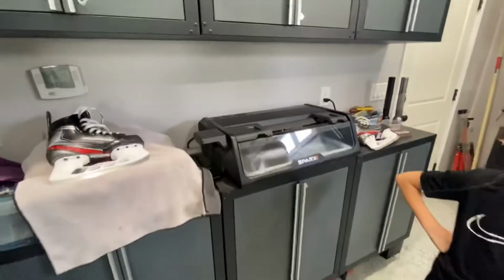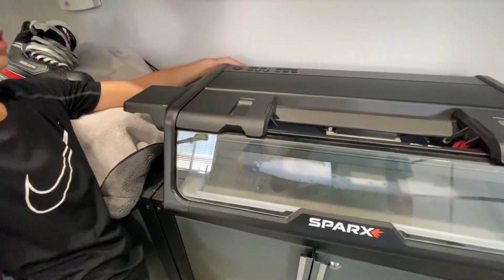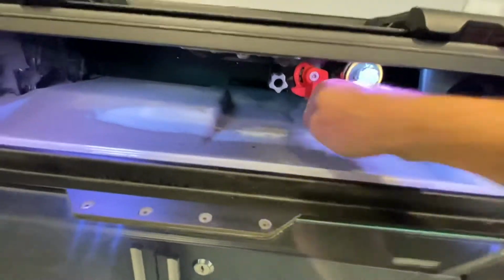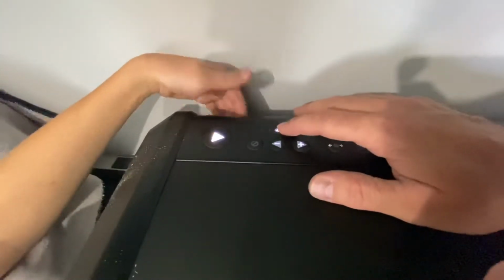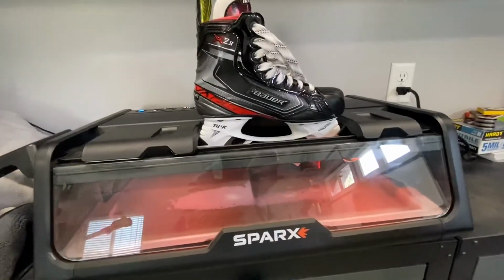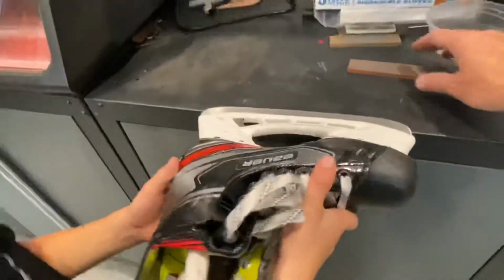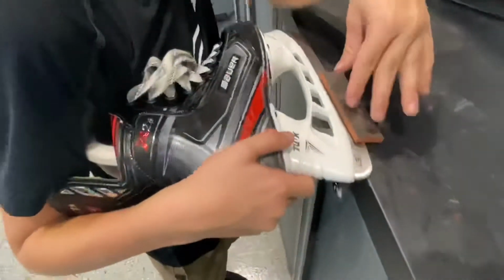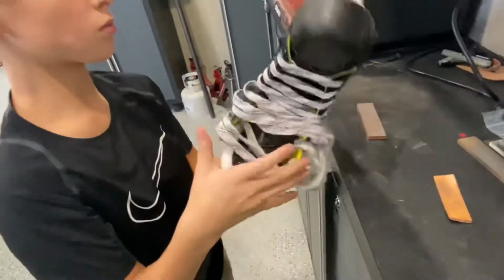Sparx Home skate sharpener | How to sharpen your ice skates at home! Easy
Sparx Blade holder

This channel  is a participant in the Amazon Services LLC Associates Program, an affiliate advertising program designed to provide a means for sites to earn fees by linking to Amazon.com and affiliated sites. By using these links I will make a small percentage of your purchase, even if you buy something else--and it won't cost you anything, your support of the channel is greatly appreciated!  Thank you